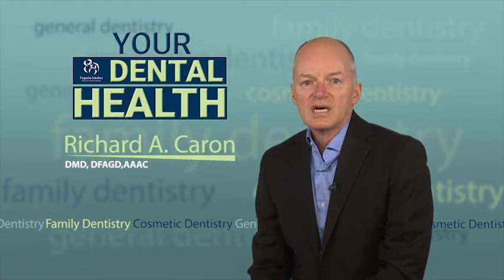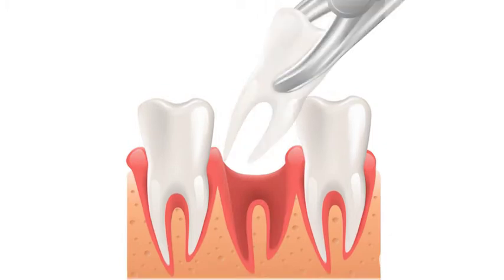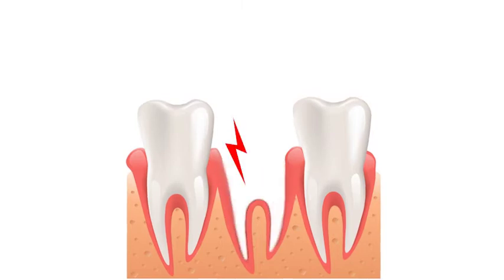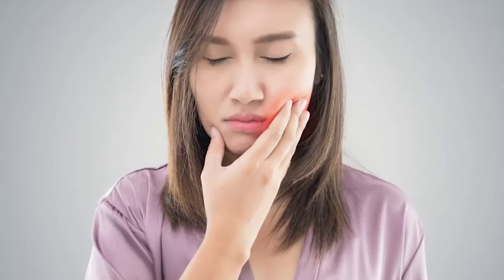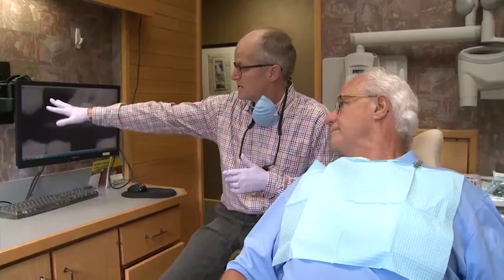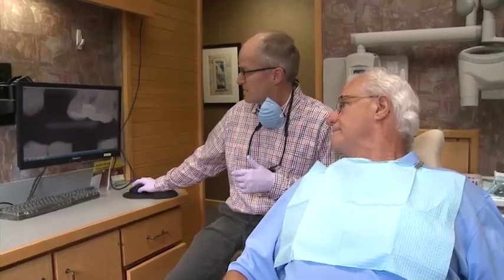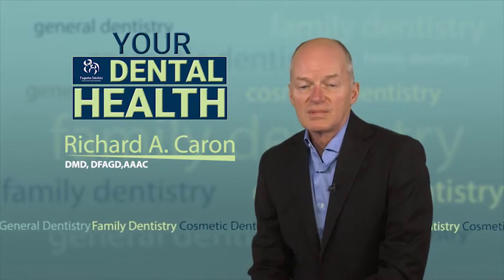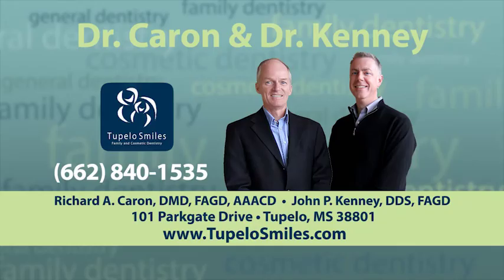Your Dental Health: Dr Richard Caron: All About Dry Socket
Even with regular brushing and flossing, you still may need a tooth pulled. Dry socket is a painful condition that can occur after the tooth is extracted. It happens when the blood clot that forms over the extraction site is displaced, leaving the nerves exposed. If this happens to you, notify your dentist immediately. The site will need to be cleaned and a medicated dressing placed in the socket. Your dentist will instruct you to change the dressing daily until the pain diminishes and the socket heals. You may also be prescribed a non-steroidal anti-inflammatory drug such as Ibuprofen. A cold compress may also help with the pain. Make sure to refrain from drinking through a straw for the first 24 hours after surgery. Also, avoid tobacco products, as this can delay healing.